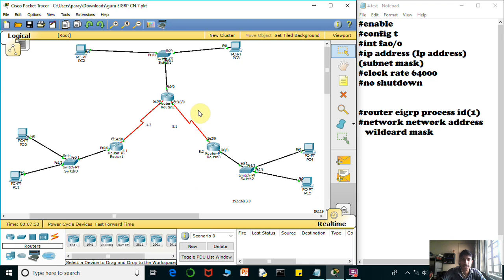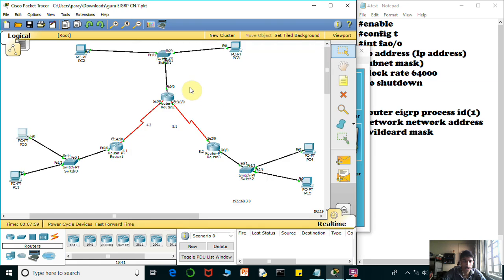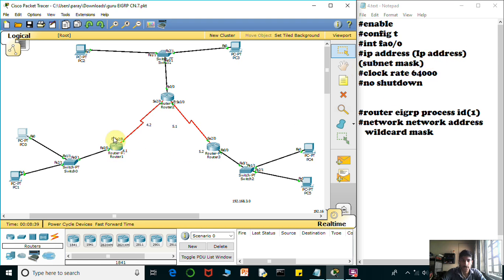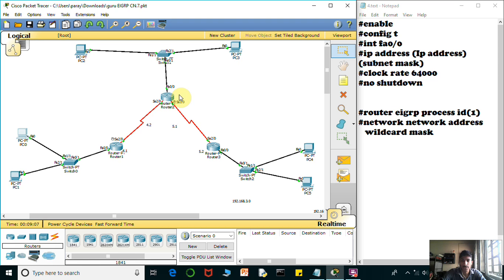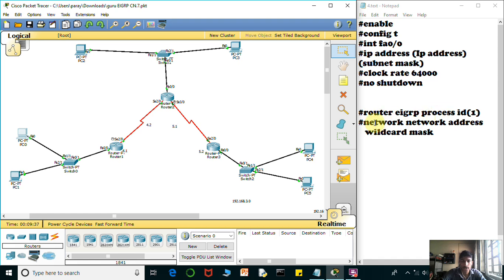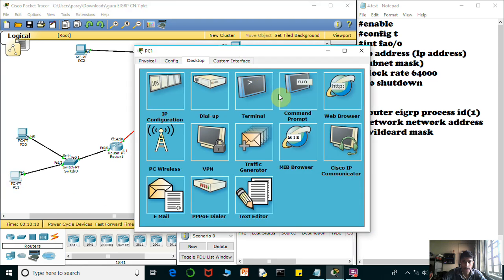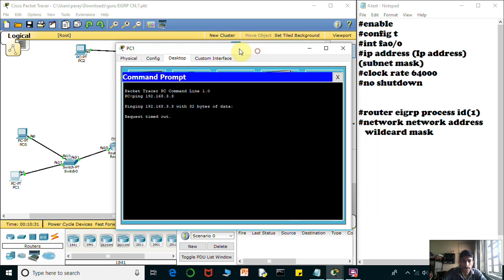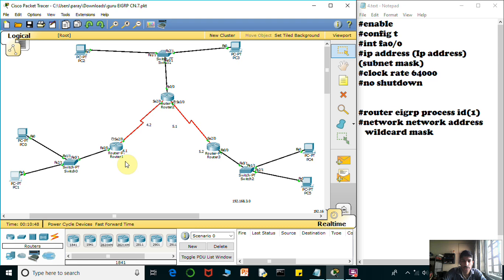Exercise7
EIGRP Routing